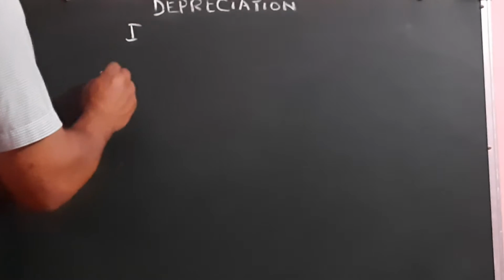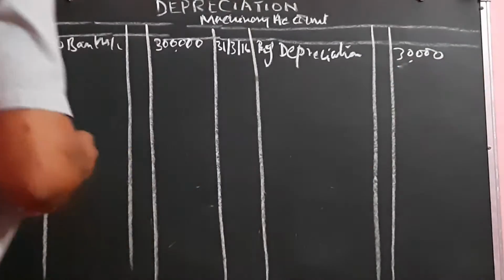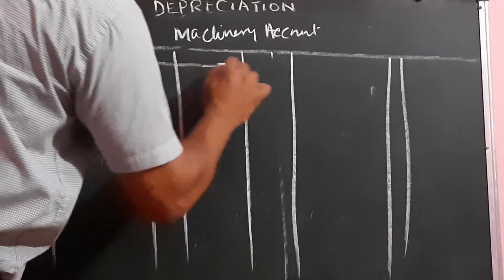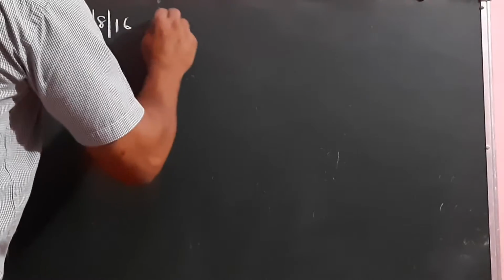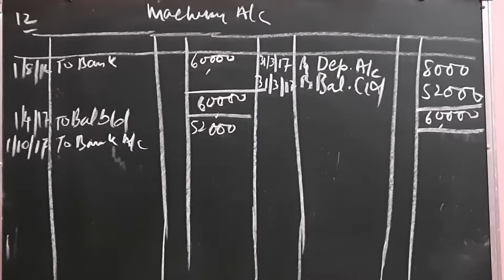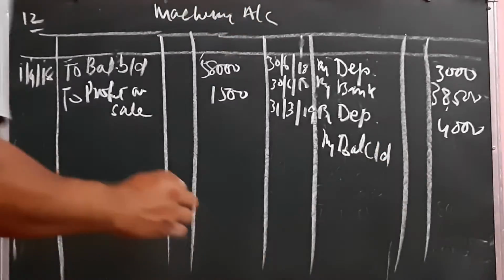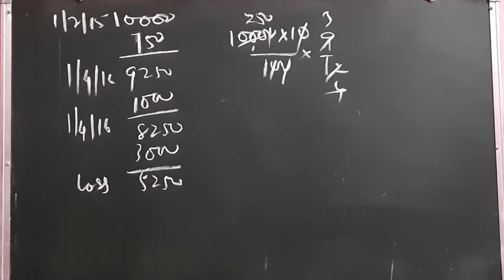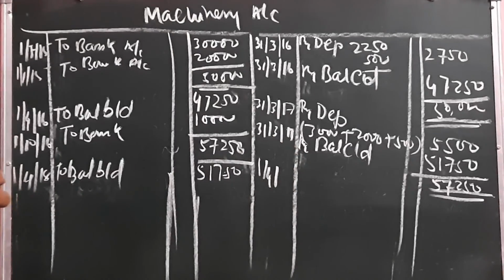STD XI COM ACC DEPRECIATION 2